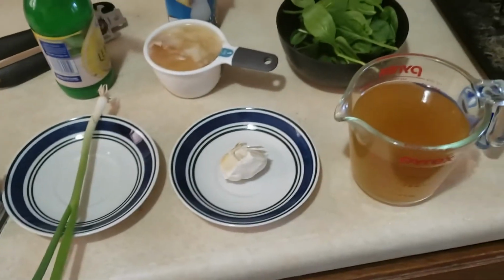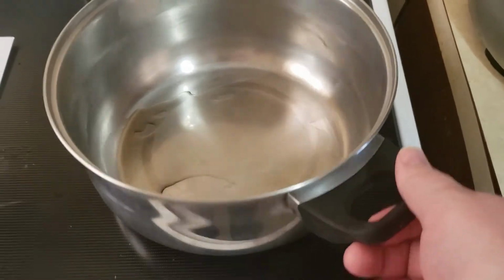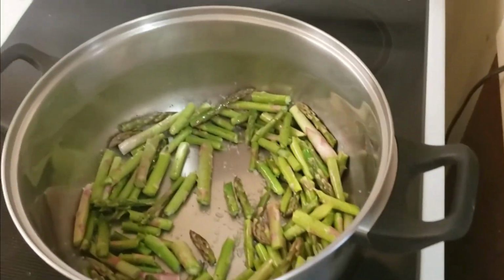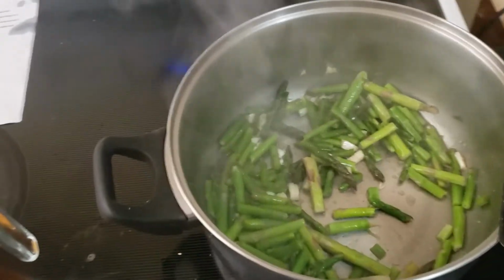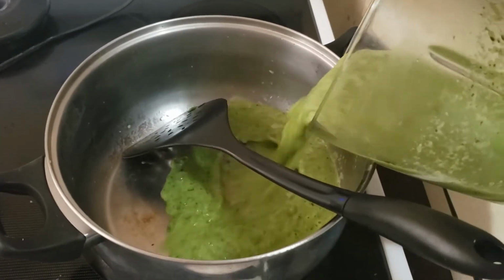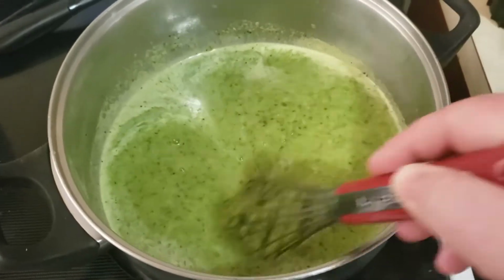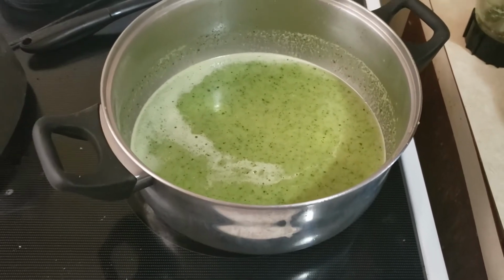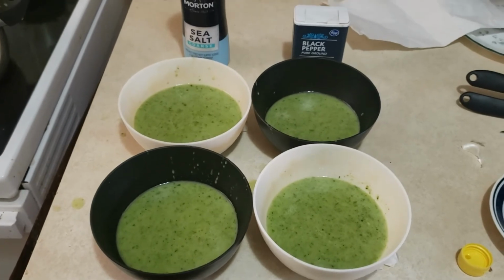Asparagus Soup Weekly Keto Recipes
Vegan and Vegetarian style Keto recipes have always intrigued me. Mostly because everyone doing keto seems to be fixated on the Carnivore version of it. So it just seems to be a fun contradiction to people that seemed to be obsessed with eating meat. I do plan on eating mostly meat, but I will still look for Vegan/Vegetarian recipes.